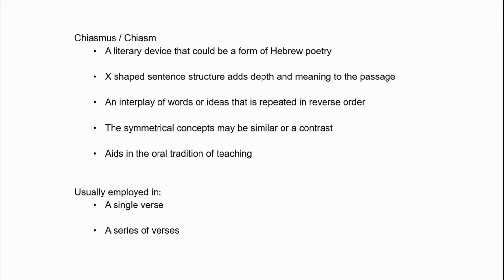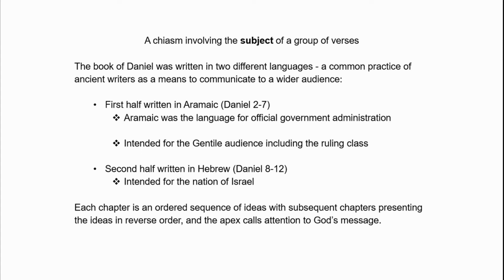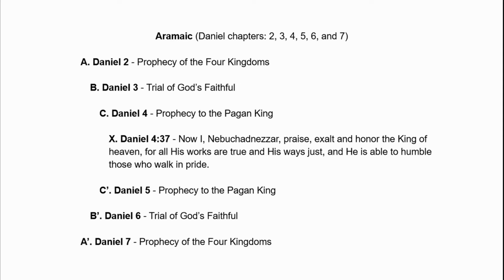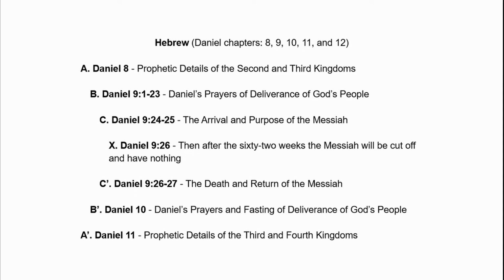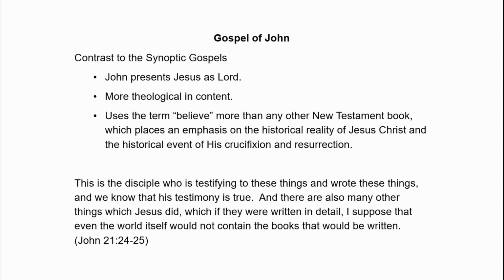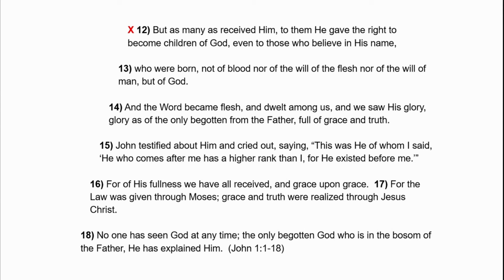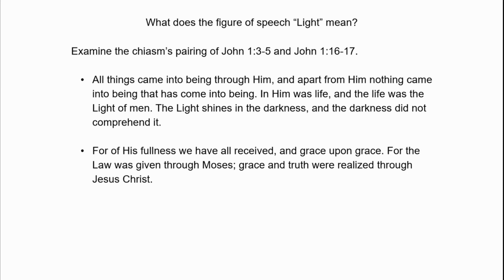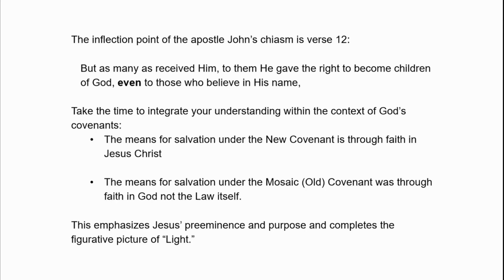What is a Chiasmus? (D. Mar)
The seminar explains what a Hebrew chiasm is, some of the variations you may see in the Bible, and how to objectively study them using John 1:1-18 as an example.

References:
1. Chiasms: the Hebrew X-factor
2. Daniel's Double Chiasm, A Series on Daniel's Prophecies and Fulfillment: Part 4
3. The Chiasm of John 1:1-18